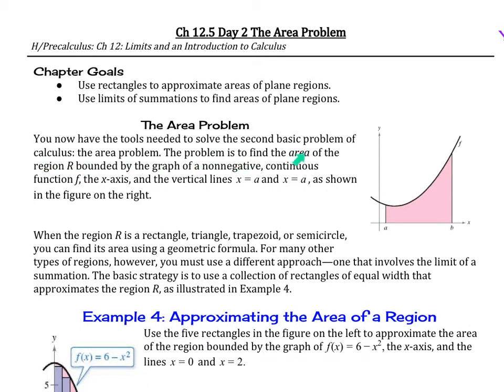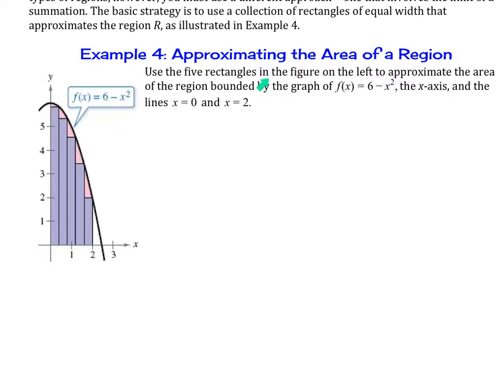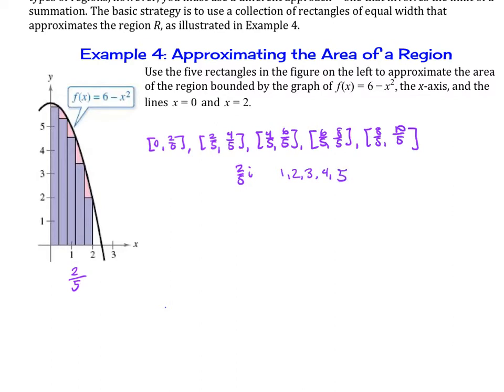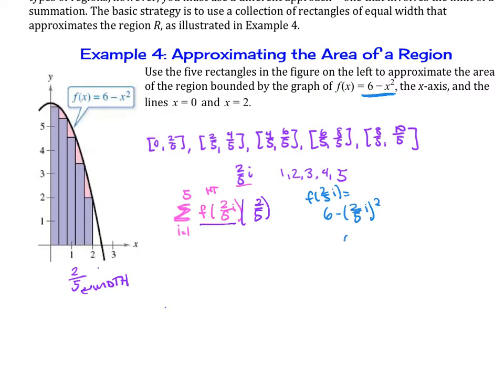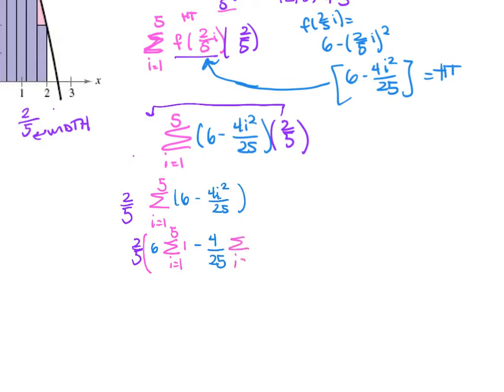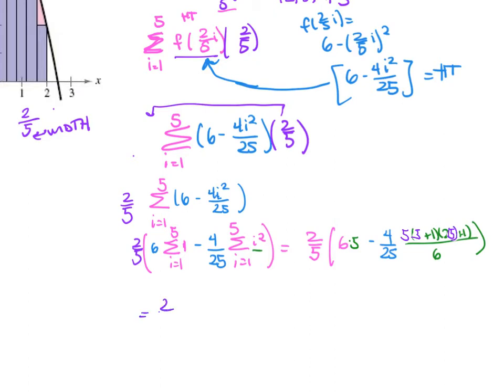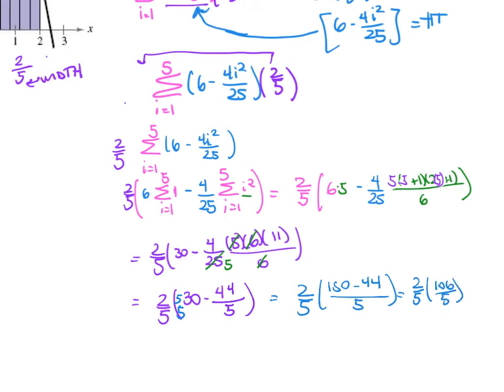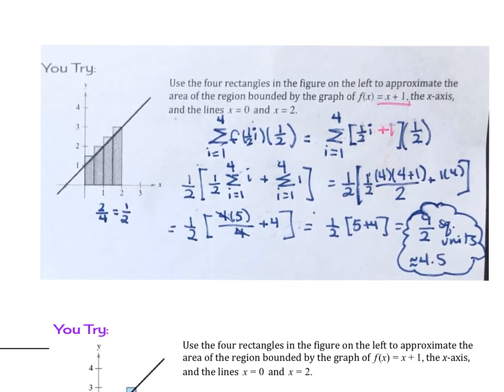12 5B The Area Problem Approximate the Region Ex 4